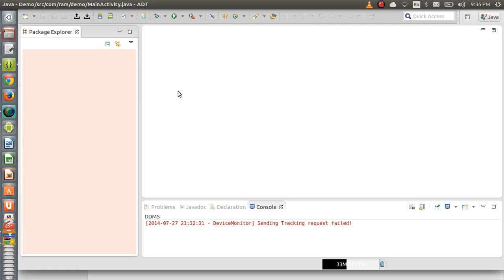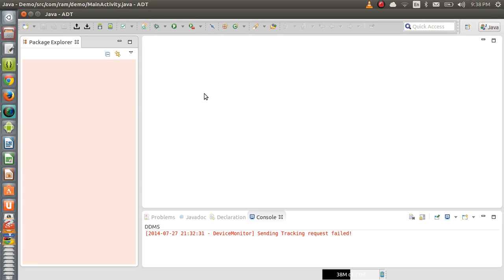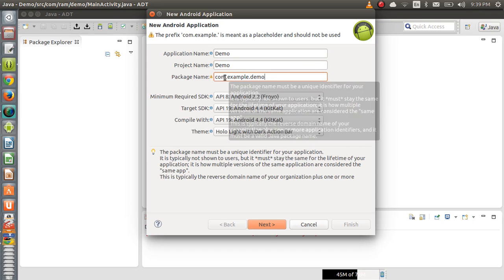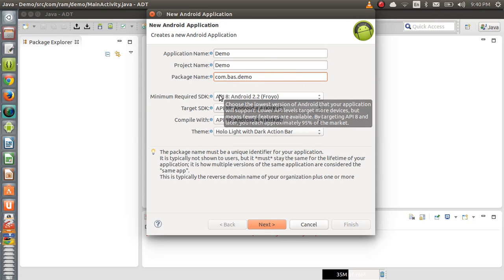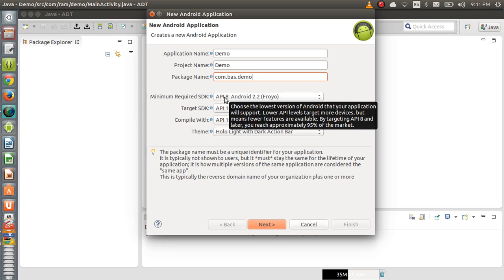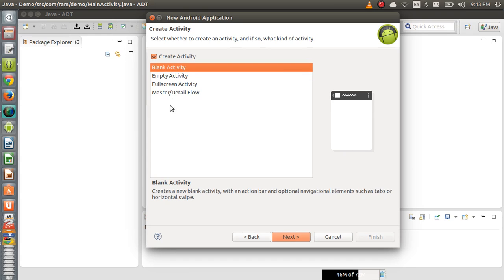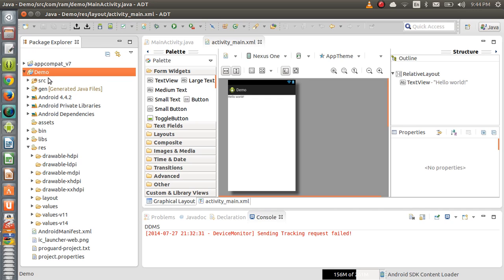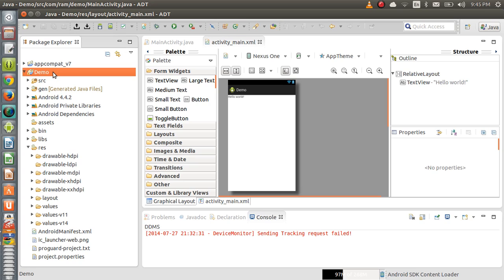Android Tutorials - 6 : Understanding Project Structure Part - 2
This video explains about Android Project Structure.